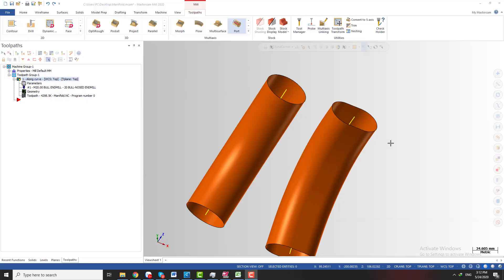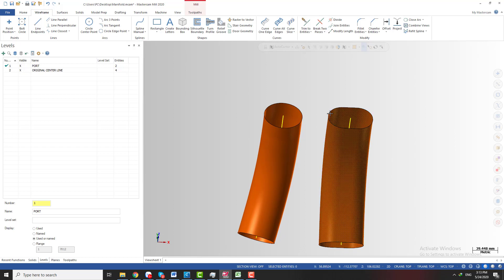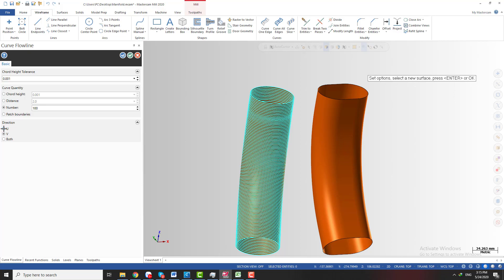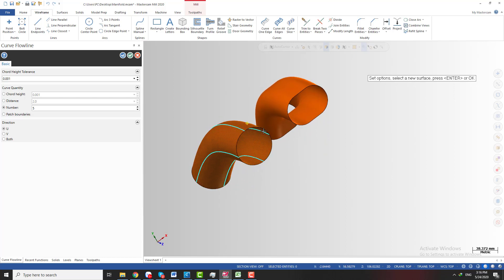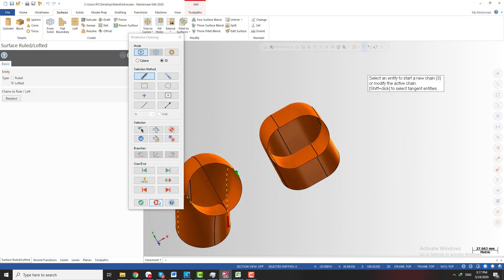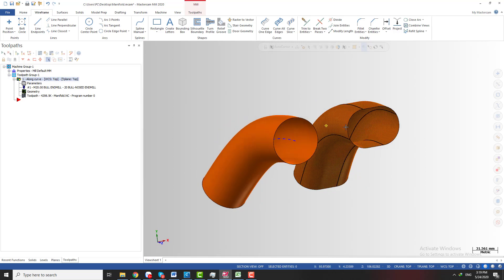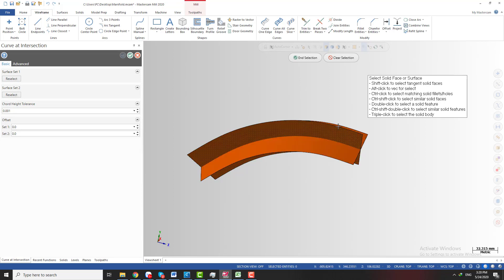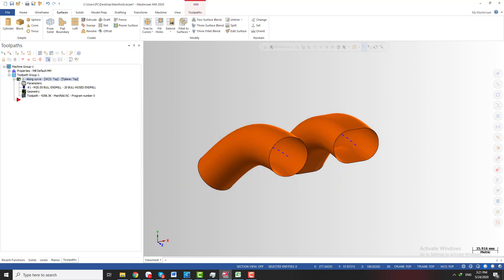Mastercam tip: How to find the center curve of a port surface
Using this tip, you can easily find and create the center curve (or the spine curve) of a port surface.
This can be useful for re-modeling or creating toolpaths.